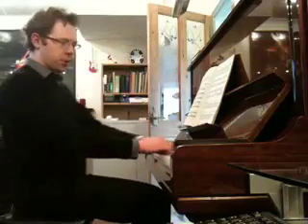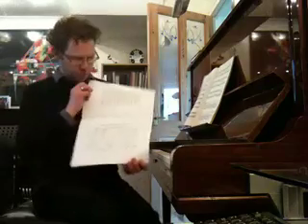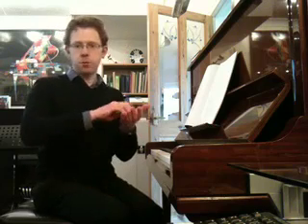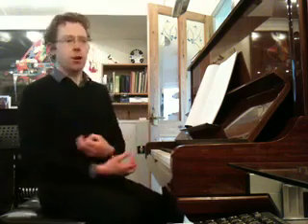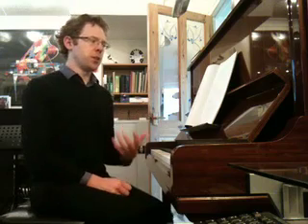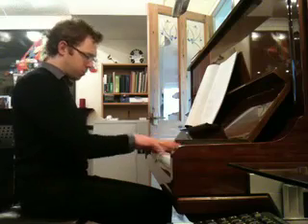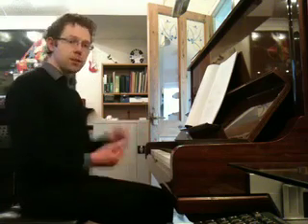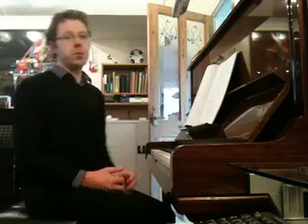Jonathan Delbridge talks about a pianist's warm up routine and technical exercises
In this video I briefly describe my own warm up routine when doing my practising. I talk about some of the exercises I use as well as how I incorporate practising on my pieces into my warm up routine.  Do share your ideas in the comments. I'd be interested in hearing how other pianists warm up and do technique work in their practise sessions.